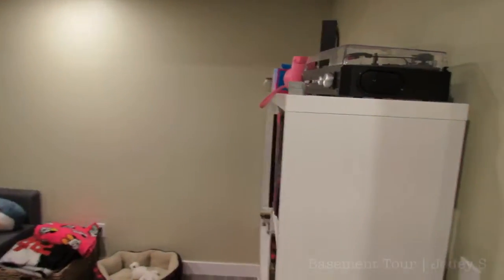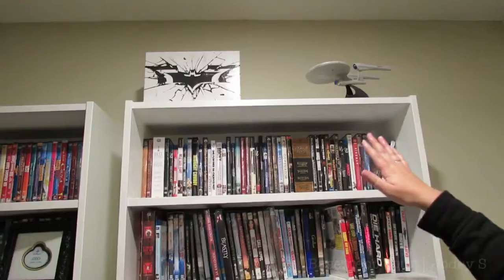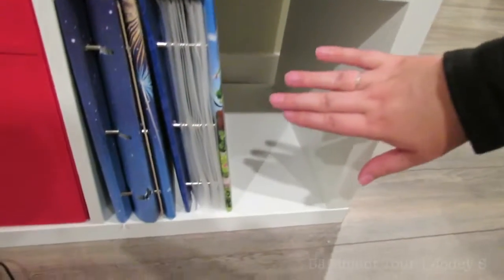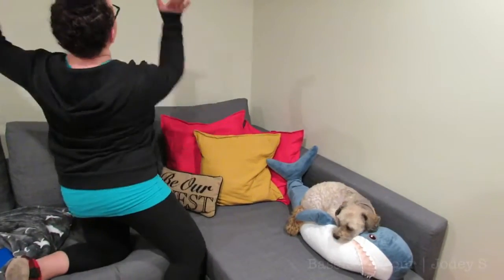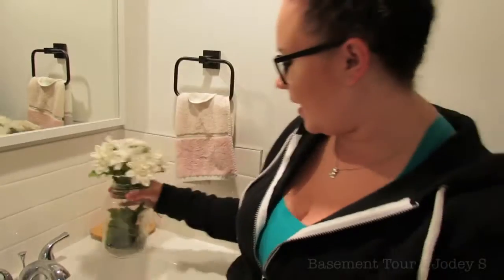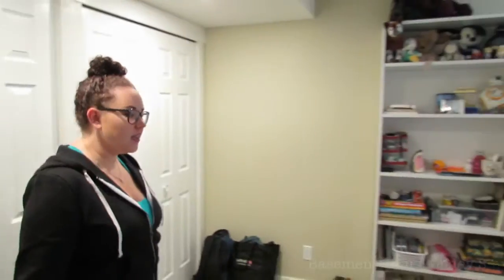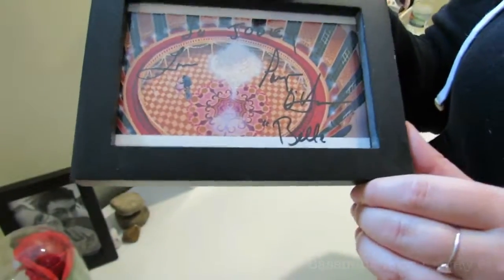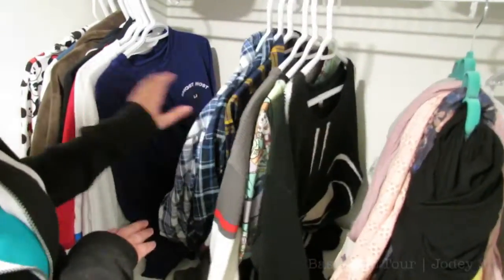Basement Tour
SnapChat! asharayne
Facebook! Prettily Painted
Blog Press! DearDisneyPrincess
RedBubble! JodeyS
I love you ALL!!

KVIKNE Wardrobe
BILLY Bookshelves
BLAHAJ Shark Stuffed Toy
Media Storage
HOLMSUND Sofa-bed
MALM Dressing Table
PAHL Add-on Unit
ALEX Drawers
DRONA Box
MALM 6-drawer dresser
MALM 3-drawer dresser
SKUBB Shoe box

Etsy Years of Patent Shop

No-drilling Wall hooks

Ebates! Earn Cash back for Shopping
DROP Earn points towards e-gift cards through your regular everyday purchases